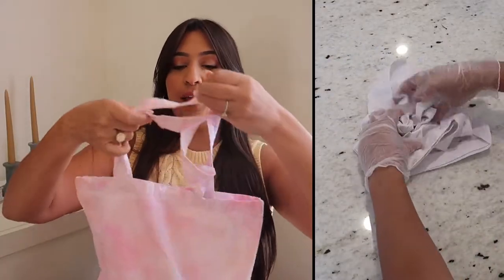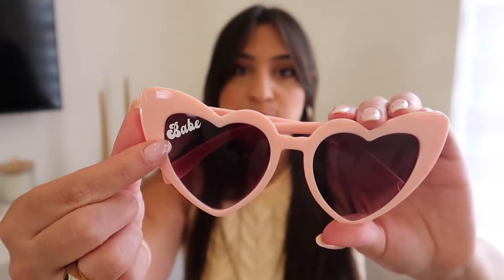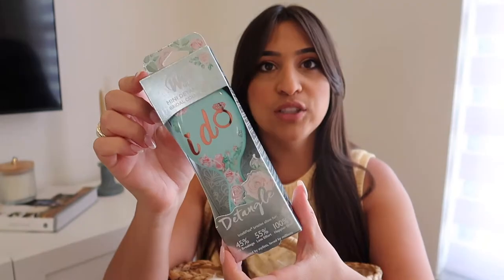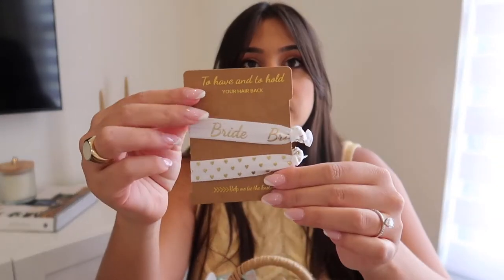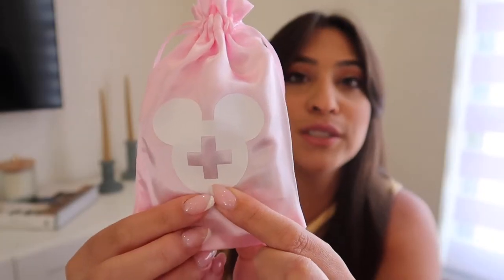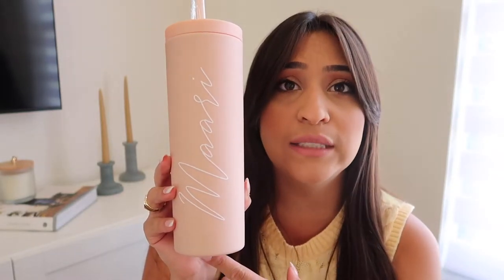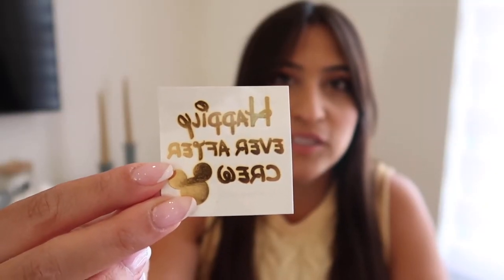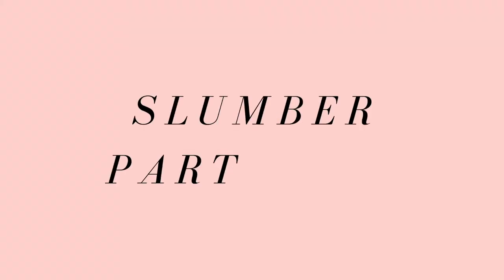BACHELORETTE FAVORS | Trendy & affordable options!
✨ BACH  G I F T   B A G   B R E A K D O W N

Below is a breakdown of all the products that were placed in each bag. Please feel free to let me know if you see items that I missed or would like to know more information about. 🤗 HAPPY PLANNING! 🥰

Pool Day Gift Bag
+ White Totes
+ Pink Heart Shaped Sunglasses
+ White Heart Shaped Sunglasses
+ Pink/Black Sarong Cover Ups
+ Bridesmaid/Bride Hair Ties (these are the ones I bought but they do tend to sell out so here is another secondary option :)
+ Sunscreen Bottle Pump
+ Banana Boat Bulk Sunscreen to fill bottle
+ Clear Cellophane Bags
+ “I do” Mini Wet Brush

Theme Park Gift Bag
+ Pink Mickey Ears
+ Pink Oversized Crop Top before the design was ironed
+ White Oversized Crop Top before the design was ironed
+ Satin Pink Bags for “Hangover Kits”
+ Mini Advil Packets
+ Vitamin C Emergency Packets
+ Disinfectant Hand Wipes: Sold in Bulk at Costco
+ Tattoos with Grooms Face
+ Gold “Happily Ever After” Tattoos
+ Burlap Totes

Slumber Party Gift Box
+ Rose Gold Boxes
+ Satin Hair Scrunchies
+ Satin Ribbon
+ Face Masks: Radiance Boosting Mask
Rejuvenating Mask
+ Eye Masks
+ Lip Masks
+ Neutrogena Face Wipes
+ Sutter Home Rose Bottle
+ White Crinkles Paper (we had PLENTY leftover after filling all the bags)
+ Slumber Party Sashes

Decorations
+ Rose Gold Chrome Balloons with Clear Confetti Balloons
+ White Pearlized Balloons
+ Large “BRIDE” Balloons
+ Engagement Ring Balloon
+ Rose Gold Confetti Garland

✨F O N T S   U S E D
*Used for burlap tote, tumbler, and theme park shirts

*Used for sunglasses

✨S H A R E   Y O U R   C R E A T I O N S   W I T H   M E